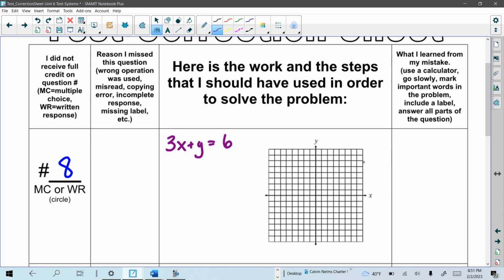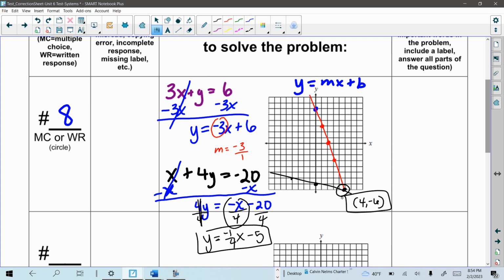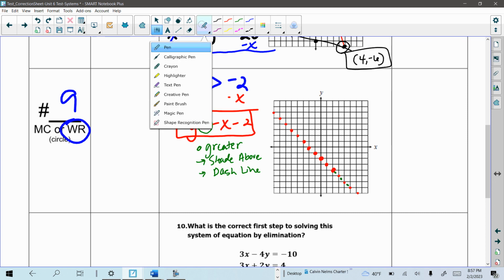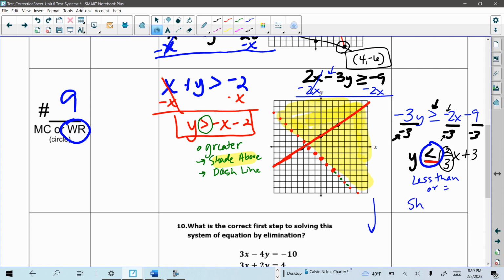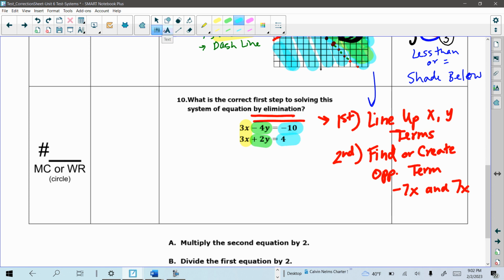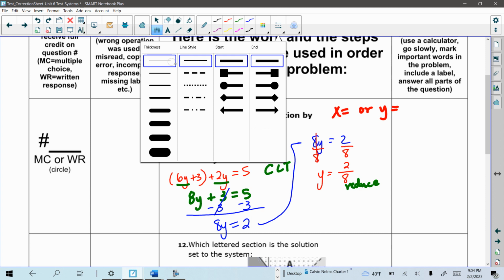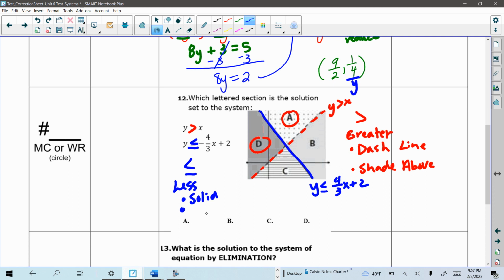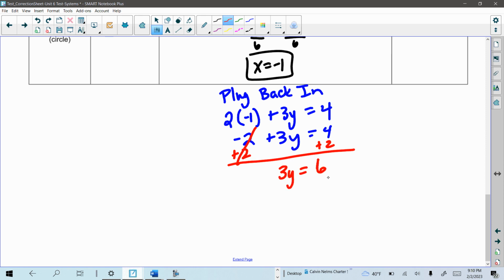Test Corrections Unit 6_#'s8-13